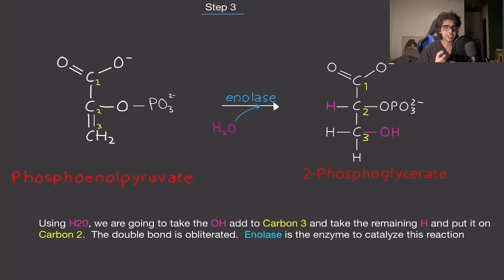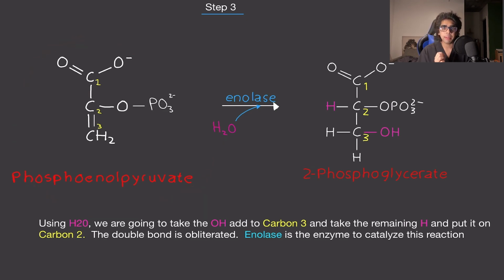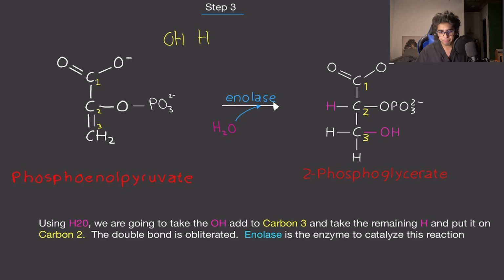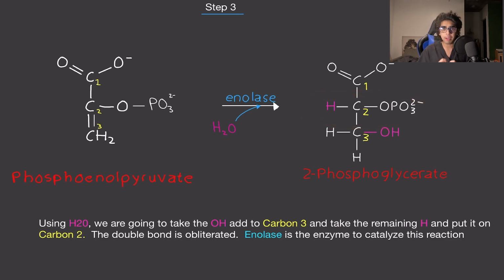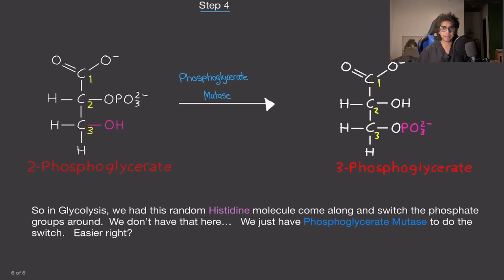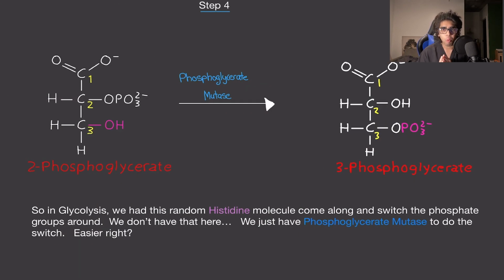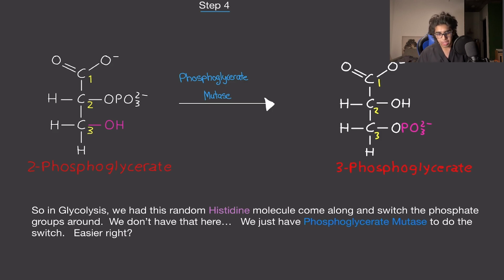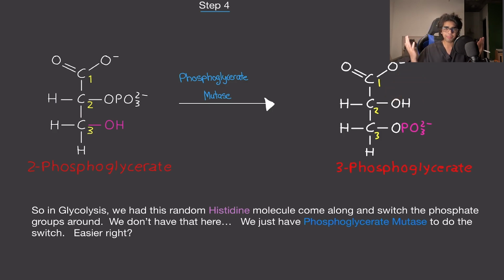Biochemistry: Gluconeogenesis Steps 3 and 4! EASY/QUICK WALKTHROUGH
Hello my Enolases,

In this video, I am going over Gluconeogenesis Steps 3 and 4

Hi!

Courses I plan to cover:

Biology
Physiology
Biochemistry
Psychology
Chemistry
Organic Chemistry
Physics